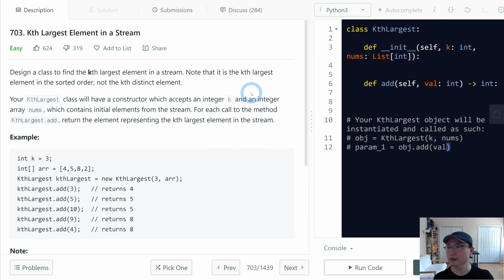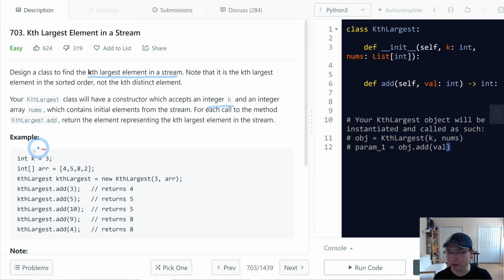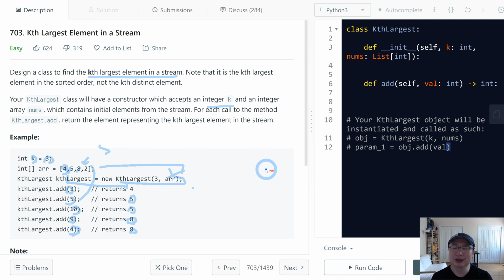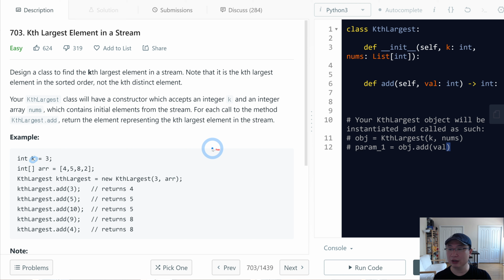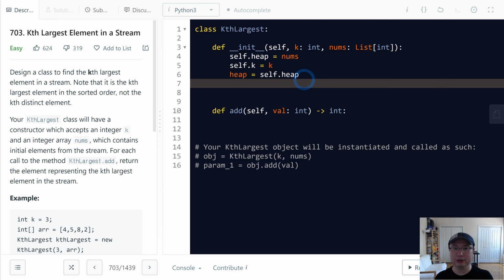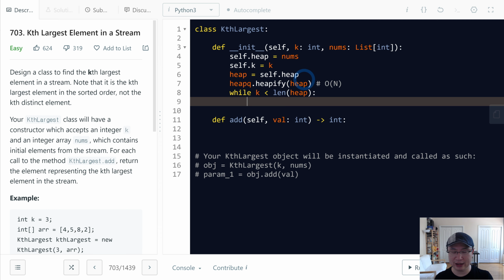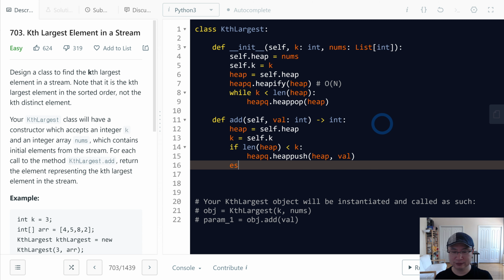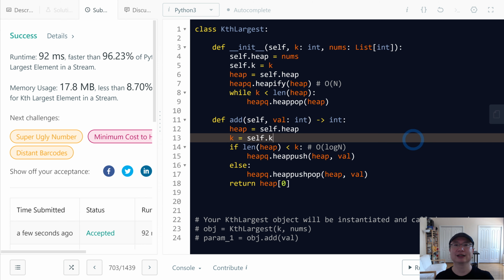703. Kth Largest Element in a Stream | English | Easy